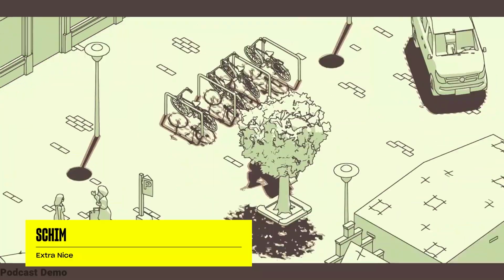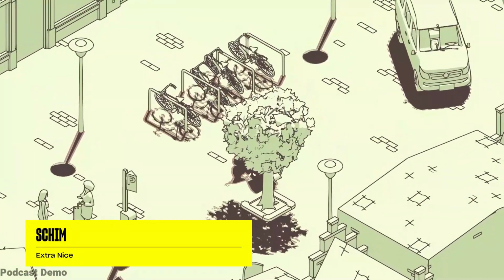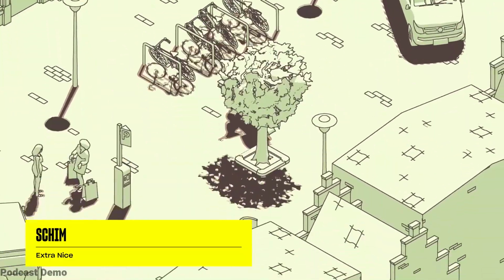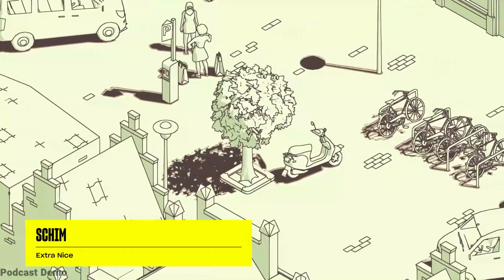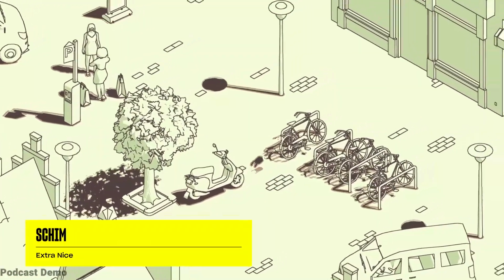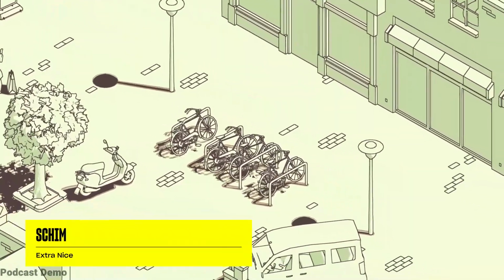SCHIM is a very Dutch, very stylish game that channels a bit of UNTITLED GOOSE GAME - INTERVIEW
Apple Arcade: Enjoy unlimited access to over 200 incredibly fun games with no ads and no in-app purchases. From puzzle and adventure games to sports, racing, and multiplayer action games, everyone can count on finding something to love. to start your free trial* of Apple Arcade today and you'll be supporting independent video games journalism. Plan automatically renews after trial until cancelled.

Ewoud van der Werf had an idea. Could you combine Dutch folklore, shadowy stealth and his hometown to make a game that captures the cheeky joy of childlike fun? That's SCHIM, where you jump as a shadow frog interacting with this town as you move from shadow to shadow. Nils Slijkerman from Extra Nice noticed Ewoud's skill as part of an internship and a partnership was made.

Learn more about translating downtown Friesland into a game, capturing joyful fun, and making everything interactive.

SIFTER is produced by Kyle Pauletto, Fiona Bartholomaeus, Courtney Smith, Adam Christou and Chris Button. Mitch Loh is Senior Producer and Gianni Di Giovanni is our Executive Producer. Thanks to Audio Technica Australia for their support of SIFTER.